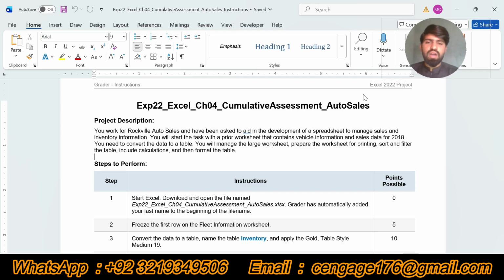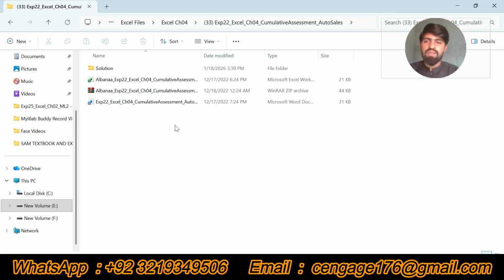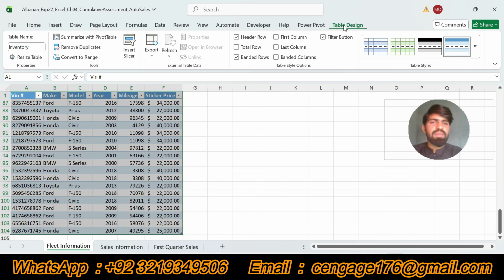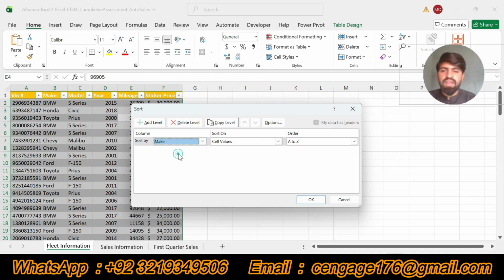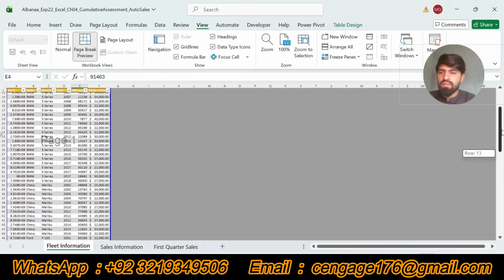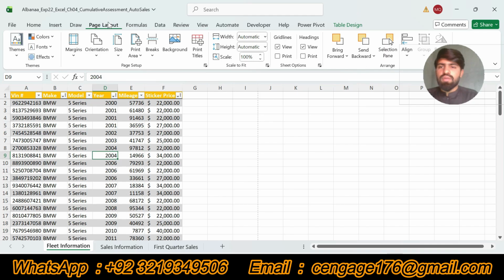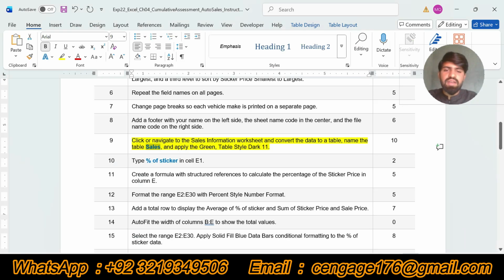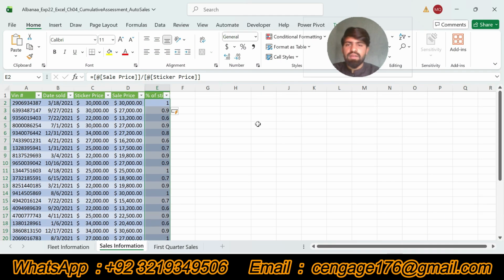Exp22_Excel_Ch04_CumulativeAssessment_AutoSales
Steps to Perform:
1 Start Excel. Download and open the file named Exp22_Excel_Ch04_CumulativeAssessment_AutoSales.xlsx. Grader has automatically added your last name to the beginning of the filename.
2 Freeze the first row on the Fleet Information worksheet.
3 Convert the data to a table, name the table Inventory, and apply the Gold, Table Style Medium 19.
4 Remove duplicate records.
5 Sort the table by Make in alphabetical order, add a second level to sort by Year Smallest to Largest, and a third level to sort by Sticker Price Smallest to Largest.
6 Repeat the field names on all pages.
7 Change page breaks so each vehicle make is printed on a separate page.
8 Add a footer with your name on the left side, the sheet name code in the center, and the file name code on the right side.
9 Click or navigate to the Sales Information worksheet and convert the data to a table, name the table Sales, and apply the Green, Table Style Dark 11.

Exp22_Excel_Ch05_Cumulative_Merchandise 1.1
Exp22_Excel_Ch05_HOE - Sociology 1.1

Exp22_Excel_Ch06_HOE - Mortgage

EXP22_Excel_CH08_CumulativeAssessment_Employee Satisfaction
Exp22_Excel_Ch08_CumulativeAssessment_Variation - Real Estate Valuation